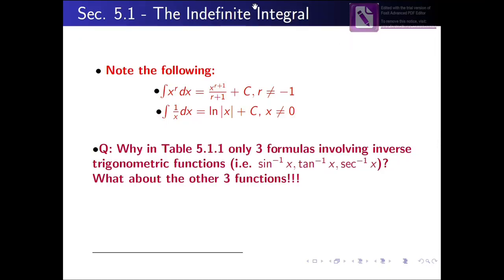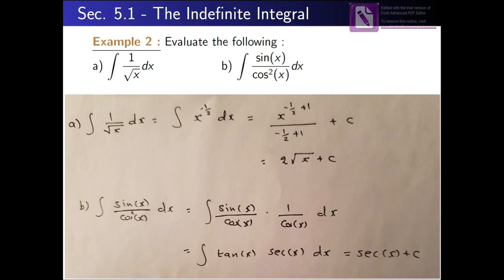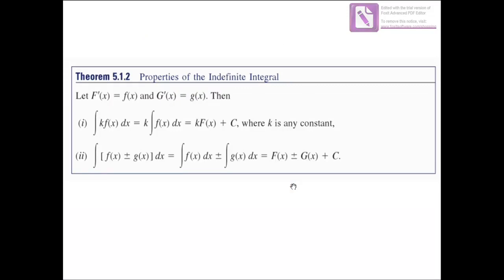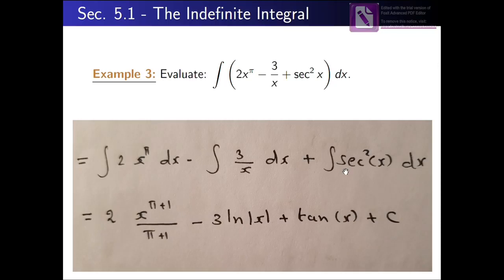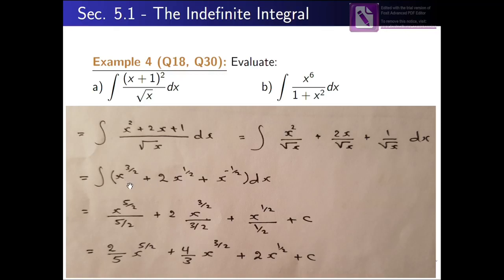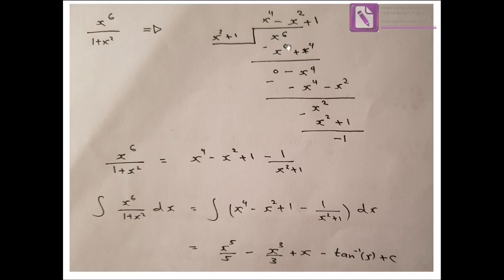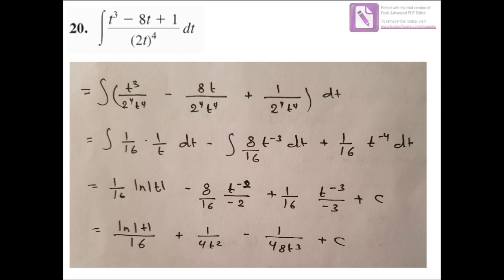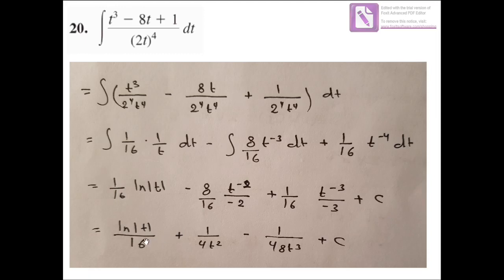sec5.1:The Indefinite Integral part(2)